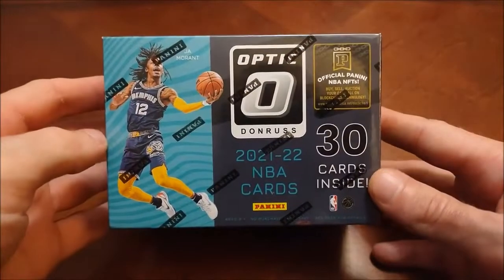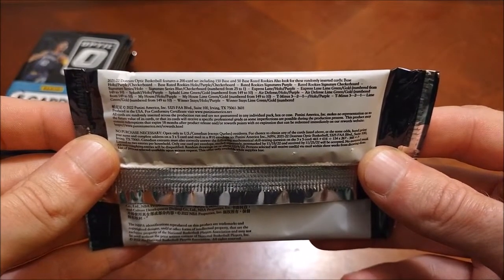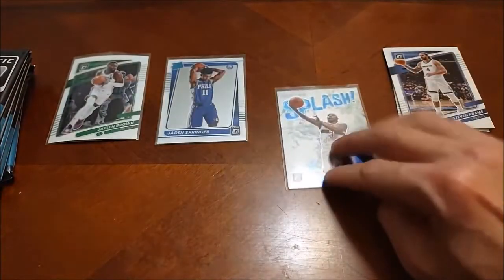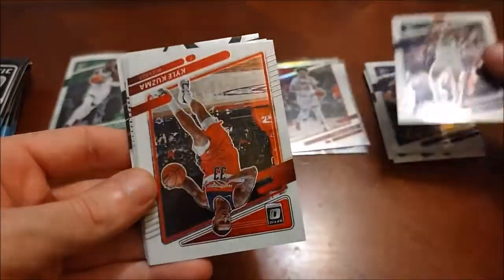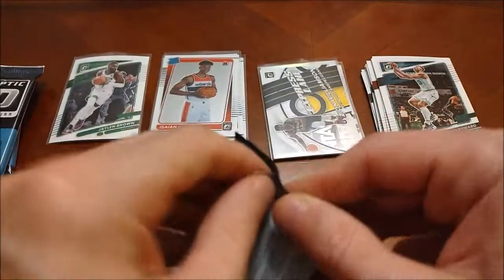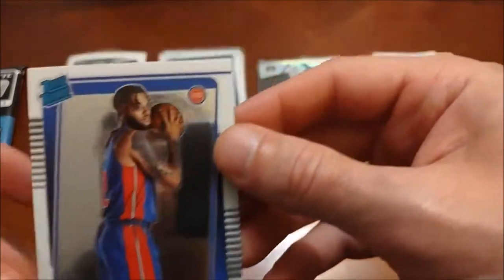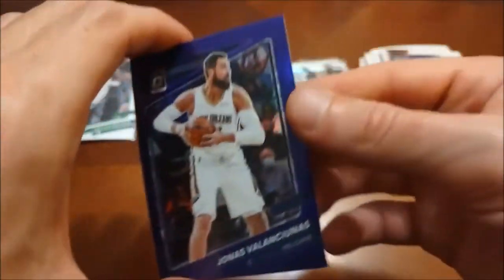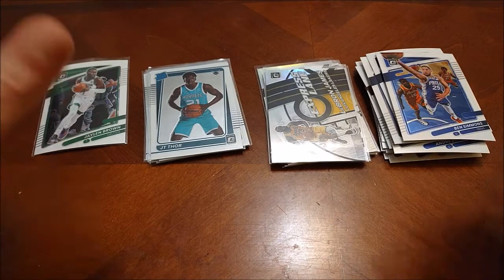Running It Back To Last Season With 21-22 Donruss Optic!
The 2022-23 NBA season is underway, but we're reverting to the last one on Headlocks & Hot Packs! Today I've got a blaster of 21-22 Donruss Optic, searching for the top rookies of that class as well as PC items while wondering if I got shorted on a pack!